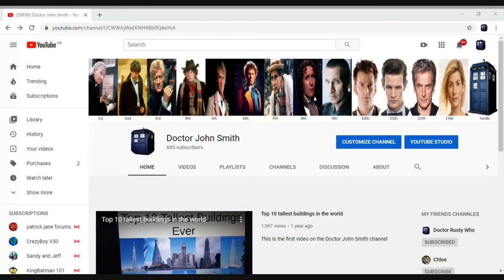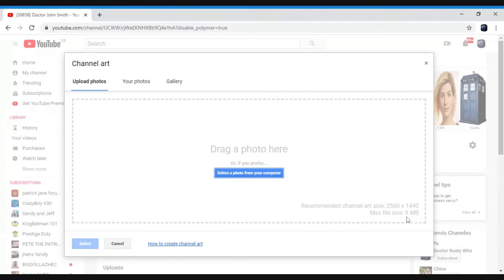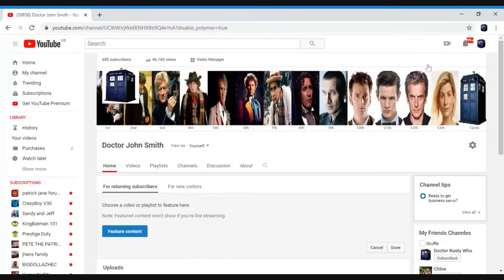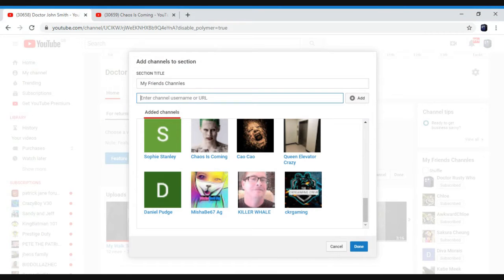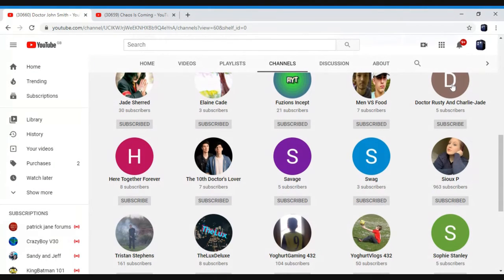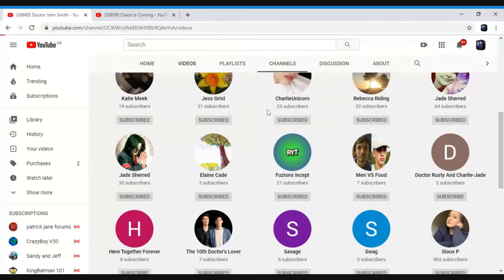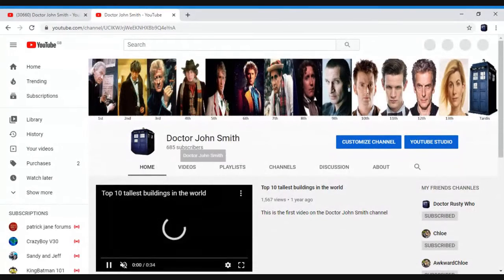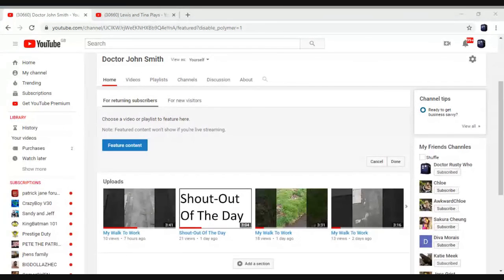How To Change You Banner Of Your Channel (On P.C)